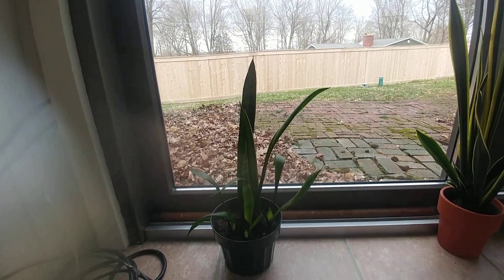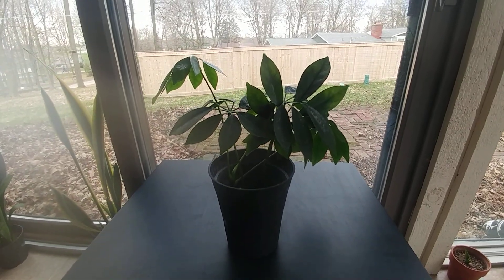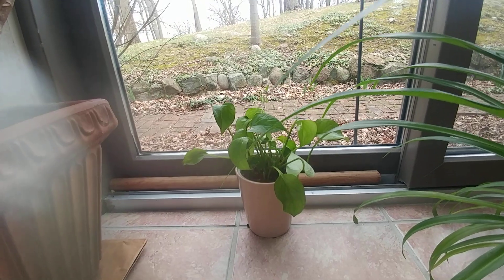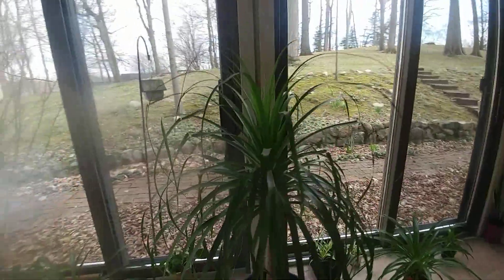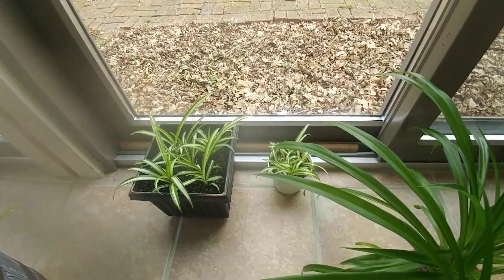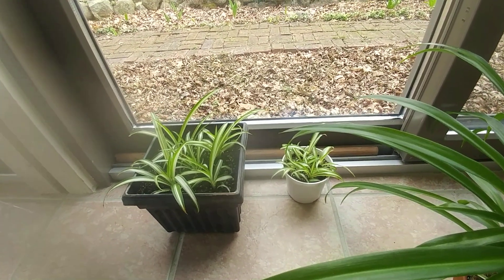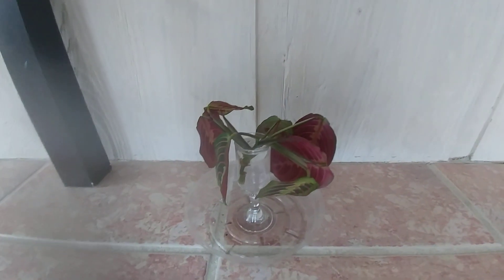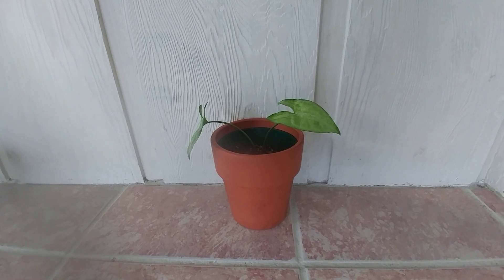Tour Of My Houseplants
This is my first video ever, I'm so excited! I've wanted a YouTube channel for my plants for so long. I've had people ask me to make videos of my plants also. More videos to come 🌱🌱🌱

Sunny Plants has amazing succulents for buyers in the EU, use this link to check them out: